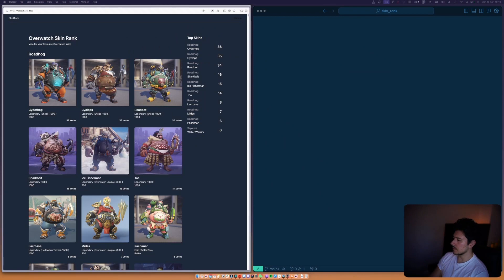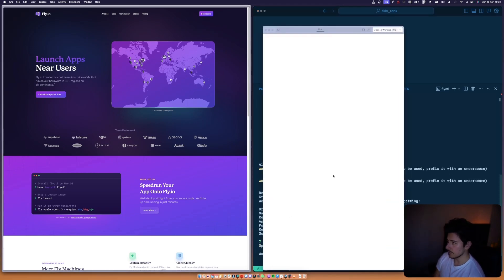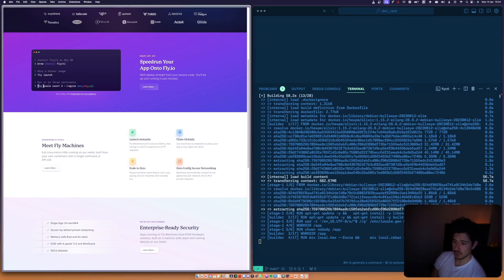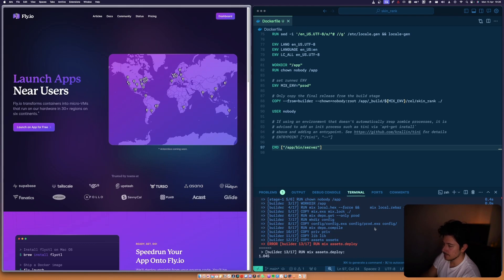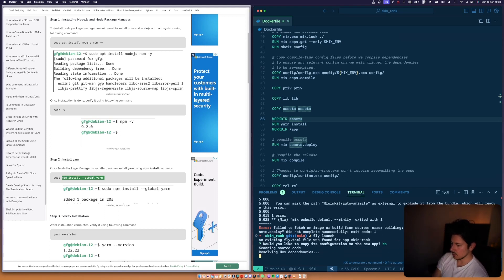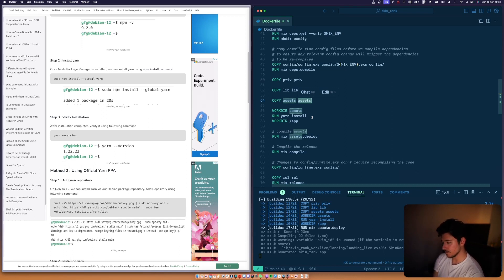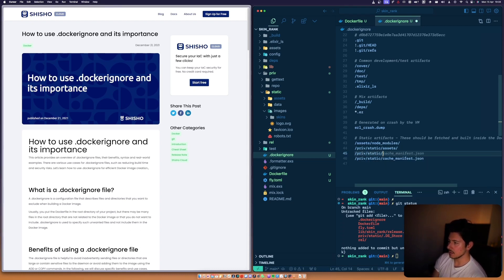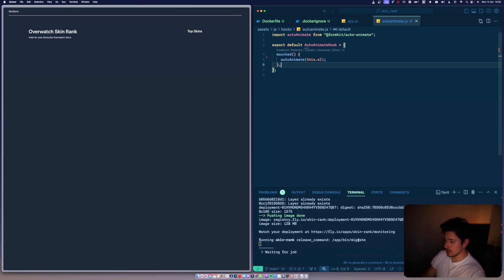Overwatch Skin Ranker in Elixir & Phoenix LiveView Tutorial | Part 3 - Deployment with Fly.io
🚀 Taking our Overwatch Skin Ranker to the Cloud with Fly.io!

In this episode, we'll deploy our Elixir & Phoenix LiveView app to the internet using the amazing Fly.io platform:

☁️ Set up a Fly.io account and project
🐳 Configure Docker for our Elixir app
⚡ Generate release assets with Mix
📦 Build and push our Docker image
✈️ Launch to Fly's global edge network

Get ready to take your app live and learn the ins and outs of deploying Elixir & Phoenix apps to the cloud!

Perfect for devs of any experience level looking to master deployment workflows.

Up next: Fly Volumes, Image Optimisation and more!